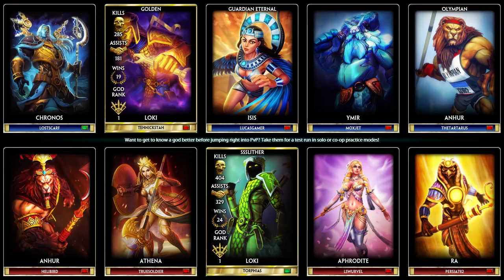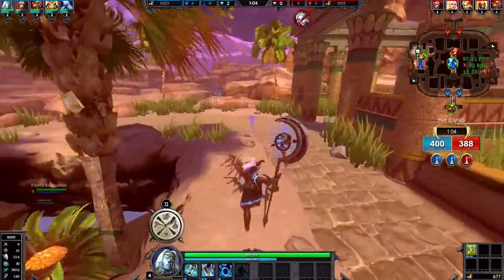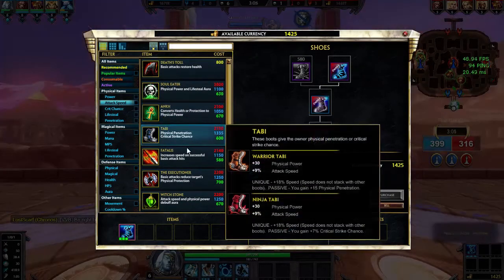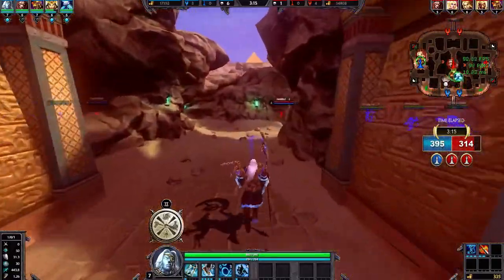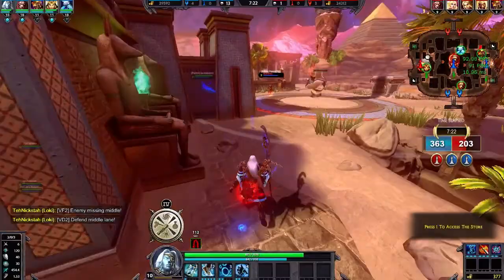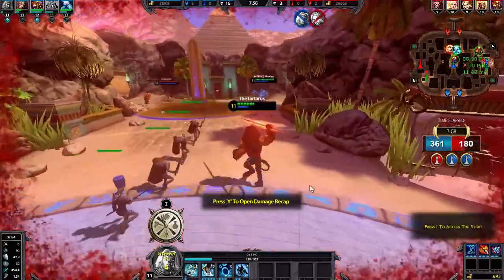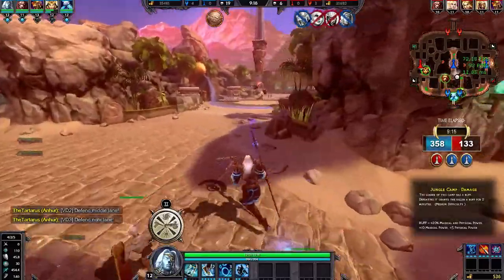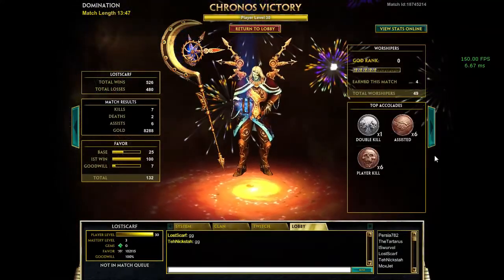ScarfPlays Smite 206.1 - Hat Trick Tock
As Scarf said in the first Chronos video, He wanted to try out a Magic AD build for Chronos in Domination. and he might of went a little out of hand with it and turned it into an epic quest to build more then 3 fully built items before the other team faded away like Marty Mcfly's picture siblings.

Smite is a 3rd person MOBA game developed by Hi-Rez Studios and is currently in open Beta.